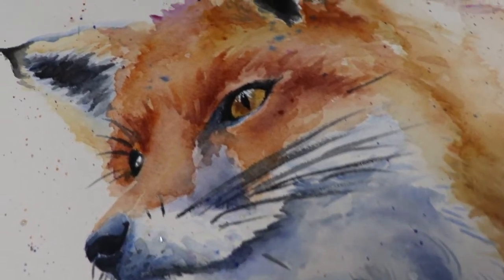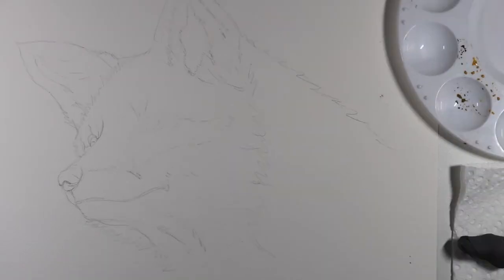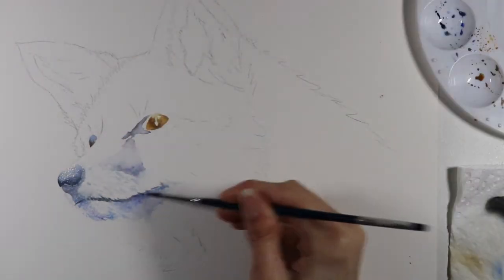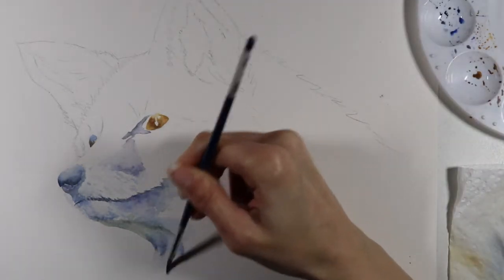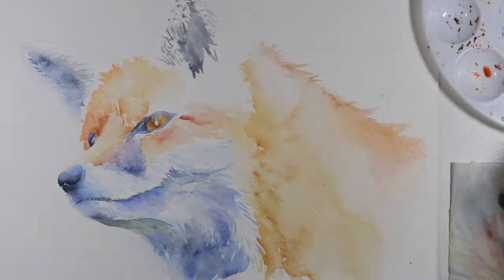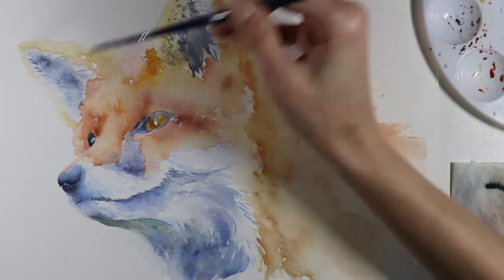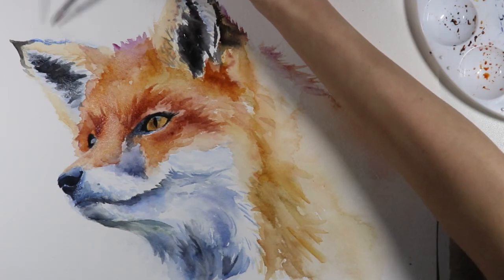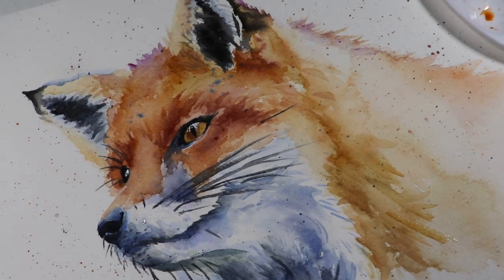HOW TO PAINT A FOX IN WATERCOLOR | Learn Some Watercolor Techniques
In this video, I talk a bit about how I painted this fox in watercolors with a few basic techniques. The watercolor style that I prefer to work with is semi-realistic, but I am a little bit loose with this piece as well.

I am using the Winsor and Newton Cotman Watercolor Pan Set, but you can use any watercolors that you have as long as they are decent quality and not chalky to get these results! The paper I use in this video is the Arches Cold Pressed Watercolor Paper.